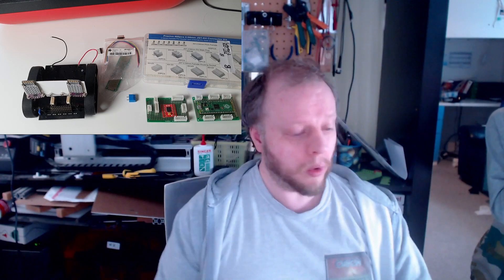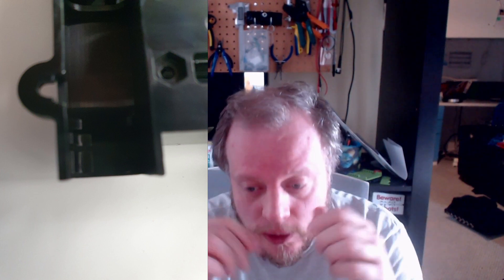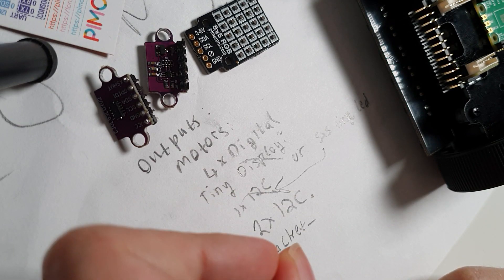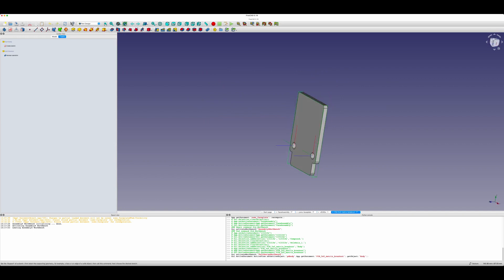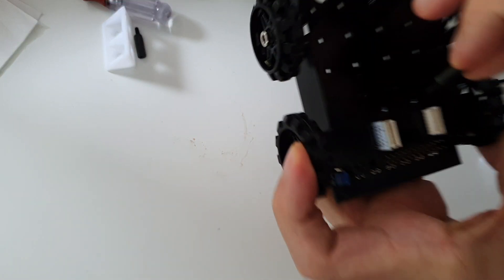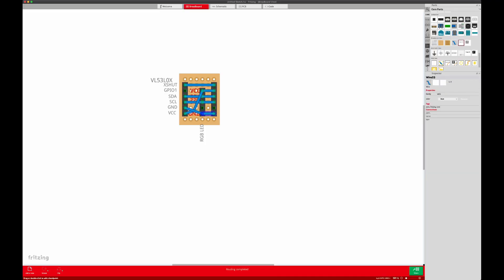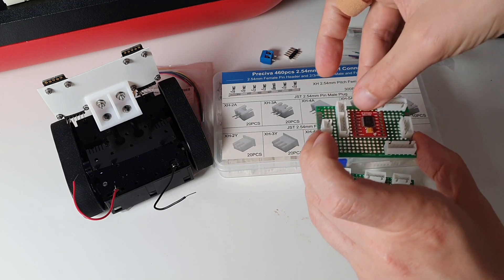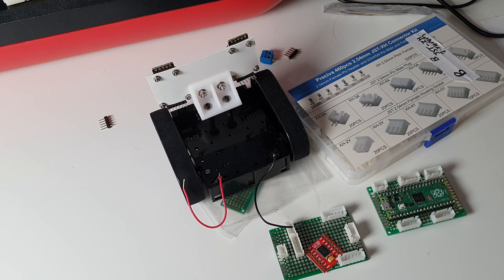Design and Initial Build Raspberry Pi Pico Robot Project - ZumoPico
This project combines a Raspberry Pi Pico with a Pololu Zumo robot chassis. This video goes through the design stages and initial build stages of this robot.

To see how I would program the encoders on this, my book Robotics at Home with Raspberry Pi Pico has chapters on working with them.

Parts (so far in the project):
* Raspberry Pi Pico
* Pololu Zumo - a tiny tracked robot
* Adafruit N20 motors with Encoders
* Furniture 90 degree bracket for sensor mount (this may change)
* TB6612fng motor controller (not a DRV8833 - although that would do)
* 2x VL53L0x distance sensors (might need to change the face plate and face them out)
* 2 x Pimoroni 5x5 LED matrix breakout.
* Pololu 6 way line/reflectance sensor.

Featured in this:
00:00:00 Intro
00:01:05 The parts - Pololu Zumo chassis and the changes I had to make to it.
00:02:12 The Plan - what further sensors would I need?
00:03:35 Fitting the Pololu line following sensor
00:04:15 The faceplate - designing with FreeCAD, cutting from Styrene and assembling.
00:07:10 Electronics For the Faceplate - sketch and then Fritzing
00:08:20 Main electronics - Fritzing and laying out on perfboard.
00:11:14 Outtro - what comes next on this robot?